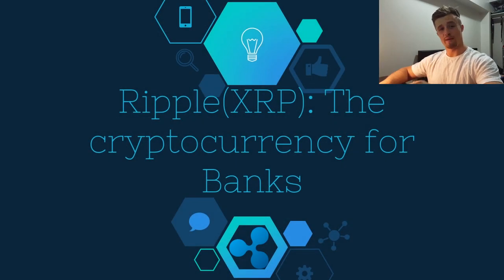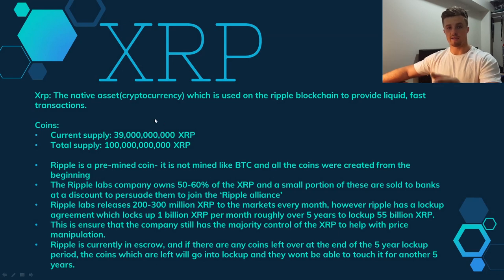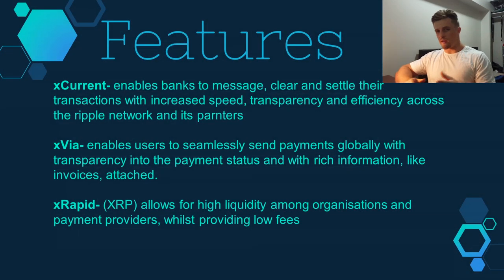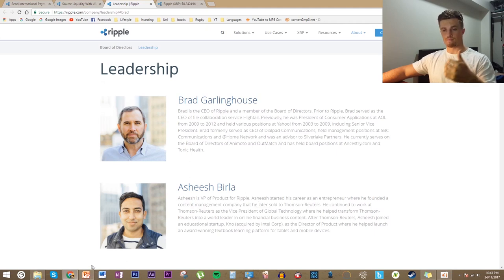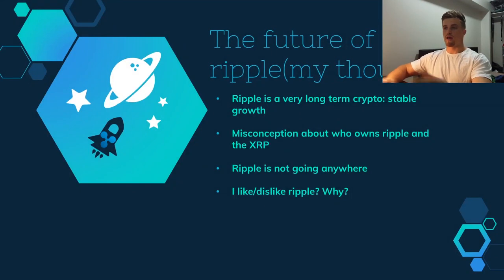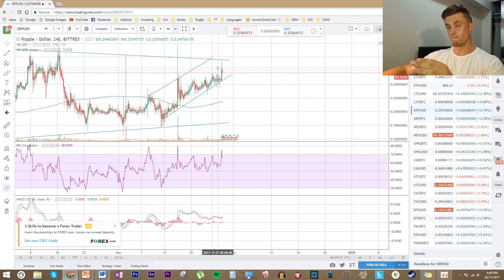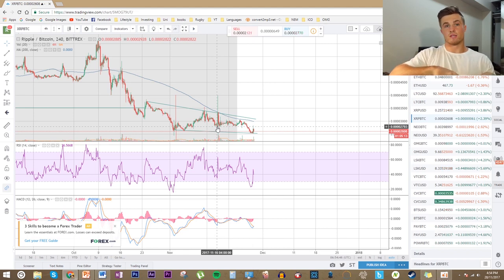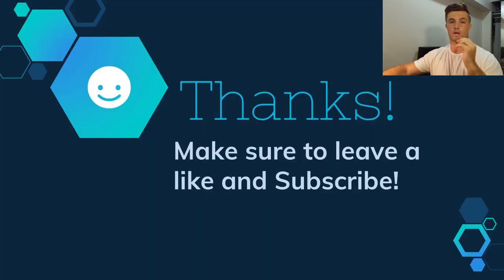RIPPLE FULL REVIEW | WHAT IS RIPPLE AND HOW DOES IT WORK?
What is Ripple?(General introduction) 1:39
How does it work? (Technology) 3:06
Features( What sets it apart?) 5:53
Why is it useful?( How do the features give it an advantage?) 6:58
Community/Team 8:04
Buying/storing 9:37
The future of Ripple(XRP)(My thoughts) 10:32
Technical analysis 12:59

In this video, I will be making a full analysis of Ripple, its protocol, and its cryptocurrency (XRP).

BTC: 1Perj6GD1BPQpeJYo1NHXcnhRBh5fnzCGu
BCH: 17RvdJgMN4MMbLobCsYZM5rDLaC9shYrEz
ETH: 0xf402dDF581C1eA0fa48cD14b2Da76f1857034C0c
DASH: XcqDG3WfZye8k2BNVaZu2rLwEvyYb9d6hp
LTC: LceY4PyGGbsipM56PMrKQBhYr3aWpkfGxt
OMG: 0xf402dDF581C1eA0fa48cD14b2Da76f1857034C0c